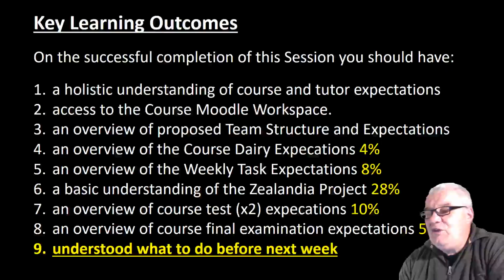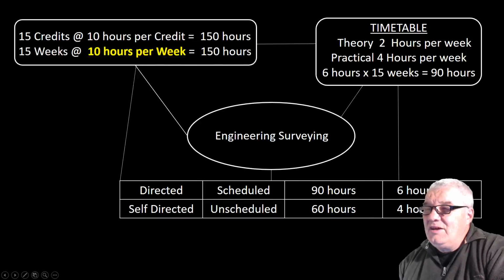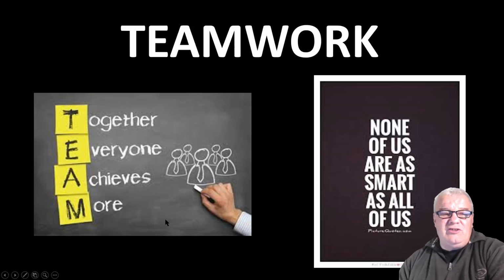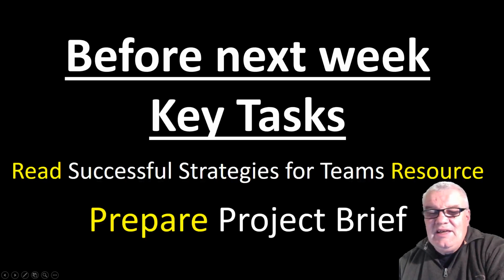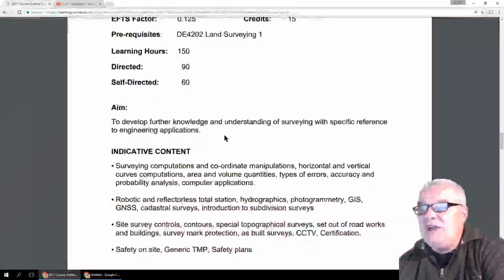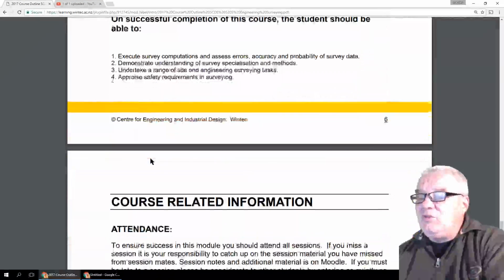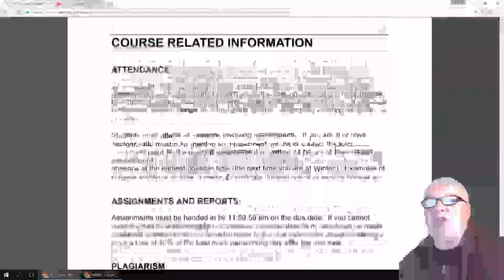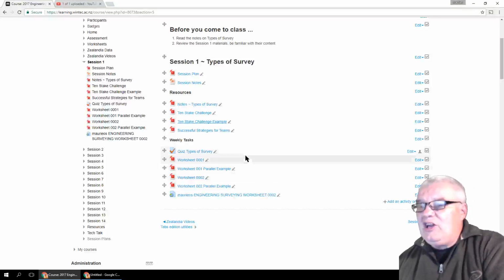ENGINEERING SURVEYING SESSION 1 Introduction / Types of Survey